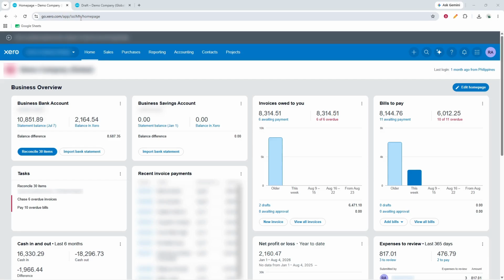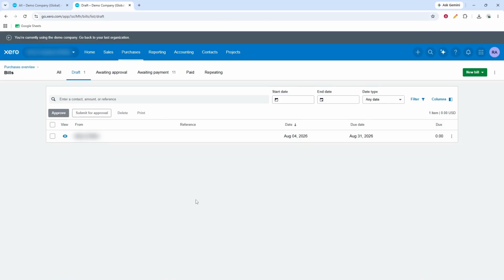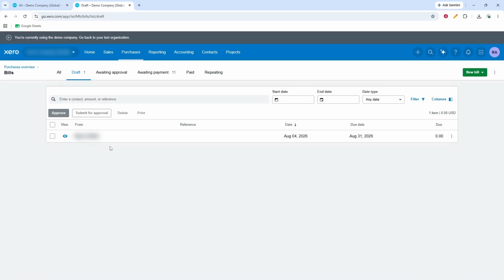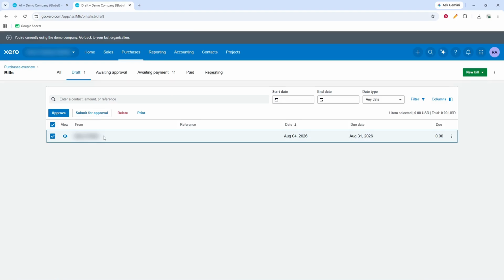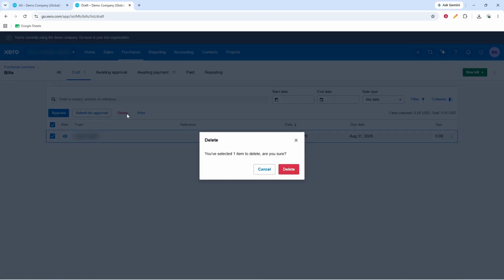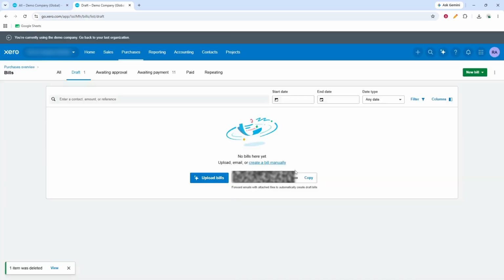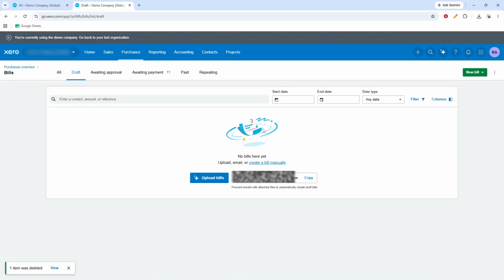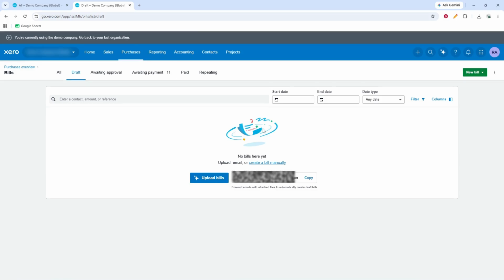How to Delete a Bill in Xero [2026 Full Tutorial]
In today's video, I'll show you how to delete a bill in Xero step by step. Whether you're removing an incorrect bill, cleaning up duplicate records, or correcting bookkeeping mistakes, this guide will help you delete a bill in Xero.

You'll learn how to locate an eligible bill, review its details, delete the bill if permitted, confirm the deletion, and keep your accounts payable records accurate.